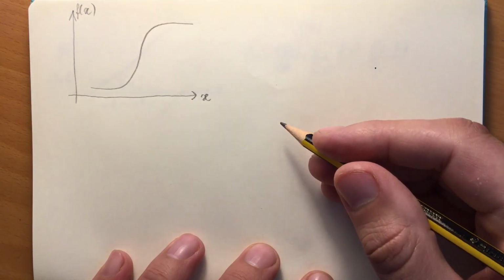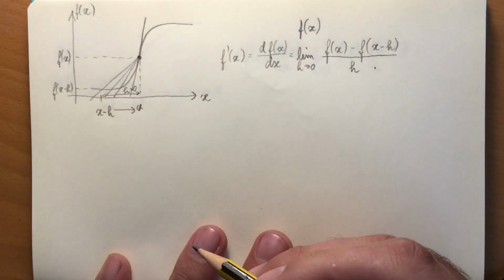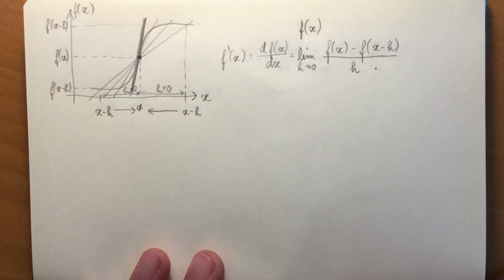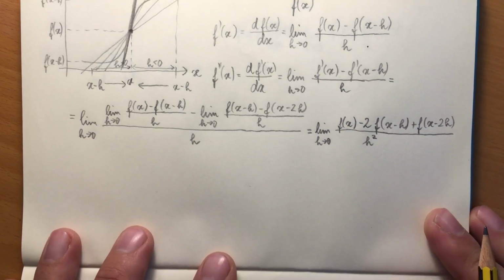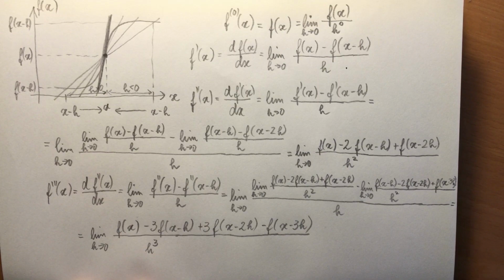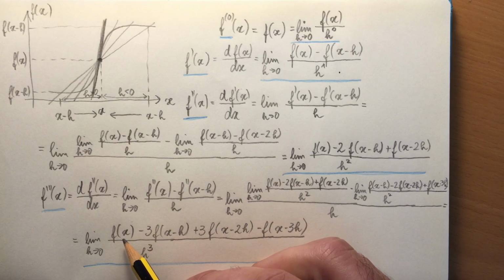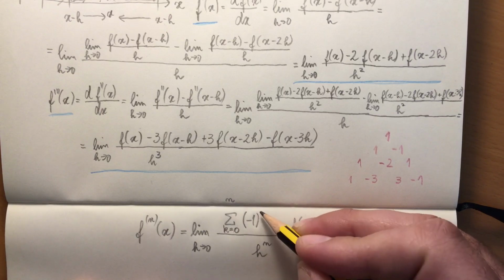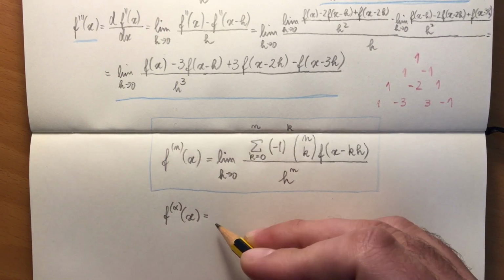FS 02.08 The general case